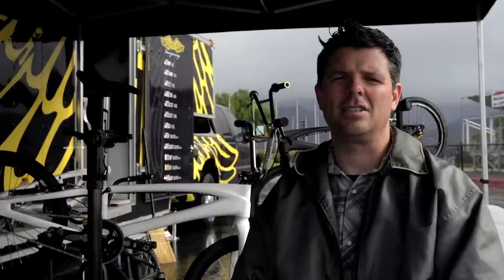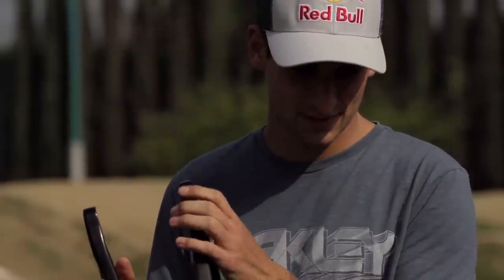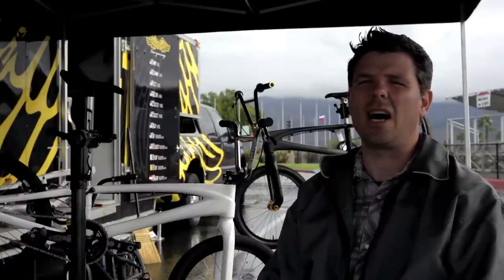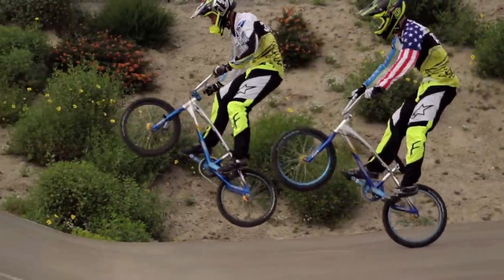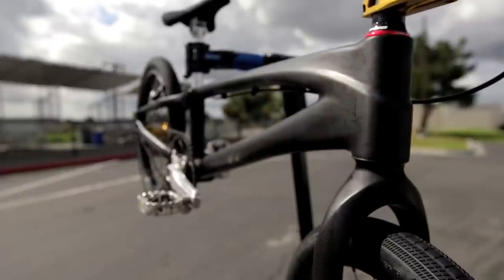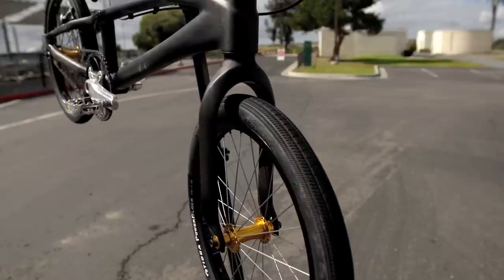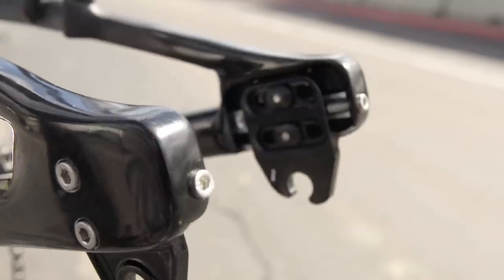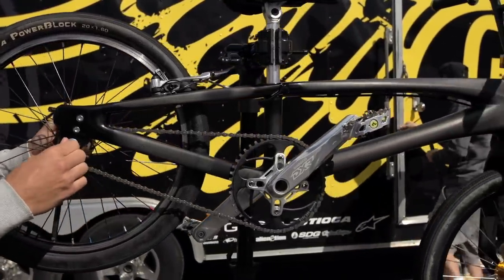GT Speed Series Carbon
GT Factory Racing Tests out the latest Carbon product to join the mix. The Speed Series Carbon. Shipping Sept 2013.